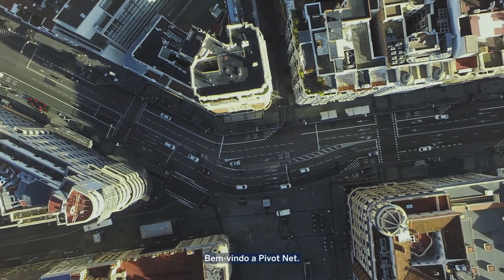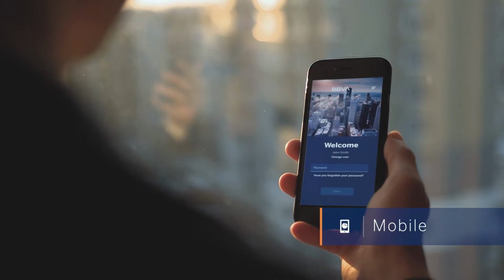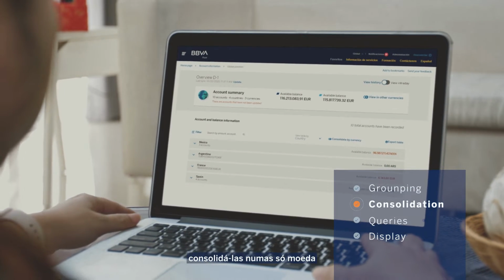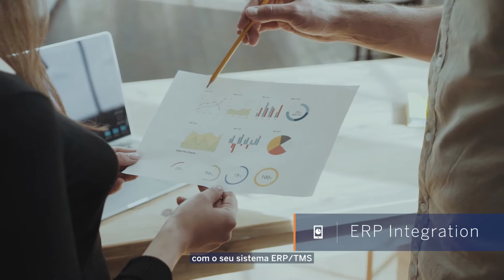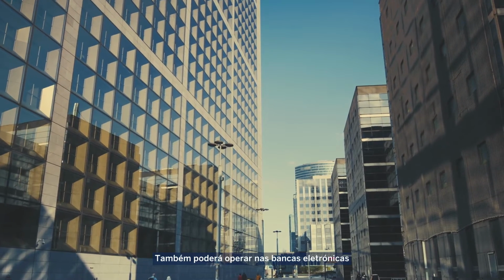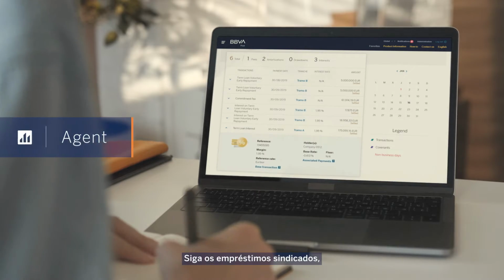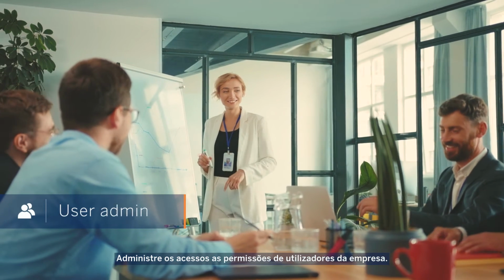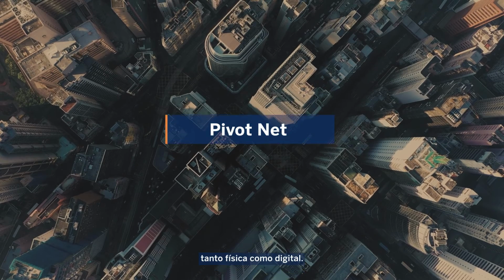BBVA Pivot Net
A banca eletrónica do BBVA para Empresas multinacionais